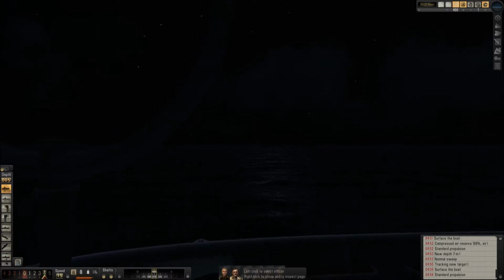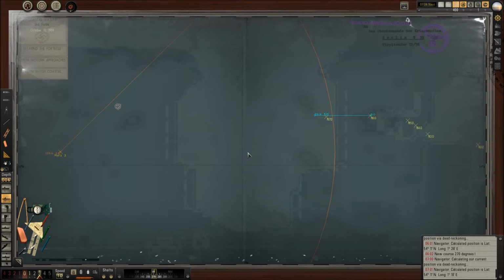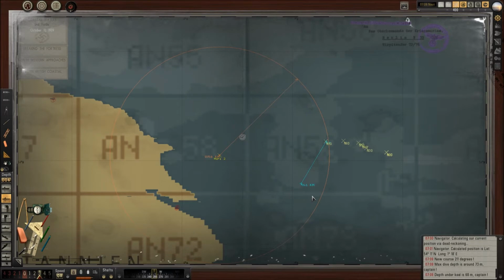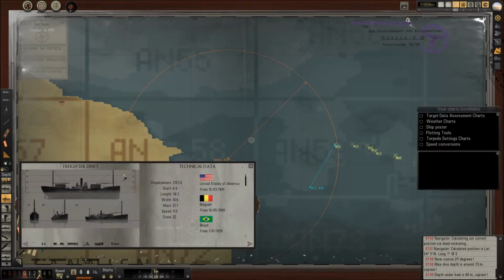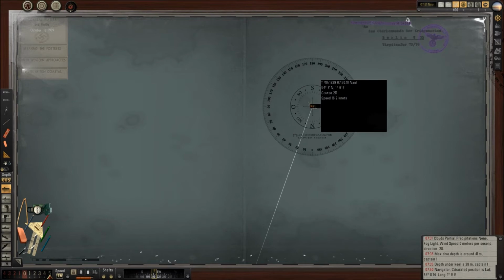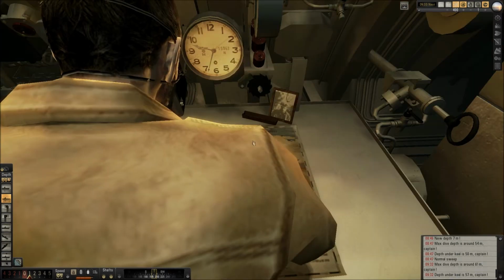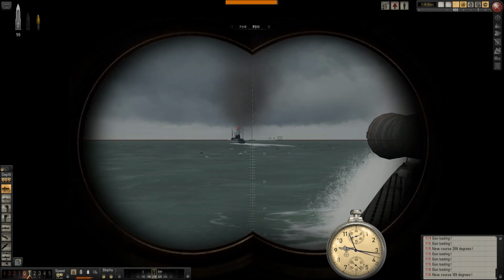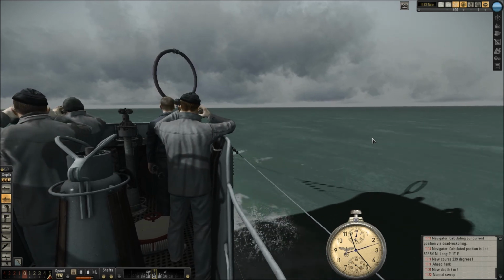Silent Hunter V: The Wolves of Steel Ep 11 "Slim pickings"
Best viewed in darkened room, full screen, HD & wearing stereo headphones
Each episode is edited so there is minimum loading screens & no unnecessary play (for more content)
Each episode also has full commentary
Facebook page Yuwanna Gaming for more up to date happenings with my channel.
Computer specs
MS Windows 7 Home premium 64bit SP1. Intel Core i5-4670K CPU @3.40GHz, 16GB RAM,
NIVDIA GeForce GTX750
2TB HD,
Case: Thermaltake Level 10GT
Gameplay recorded with FRAPS
Edited with Microsoft Movie maker
Commentary recorded with Logitech G430 Stereo Gaming Headset
Live action recorded on Samsung SyncMasterS27B350 Monitor